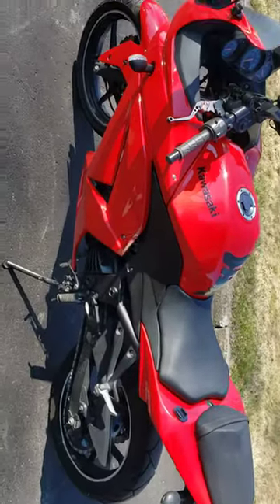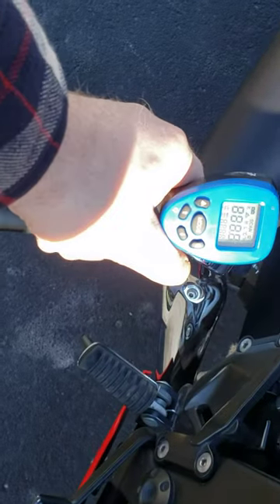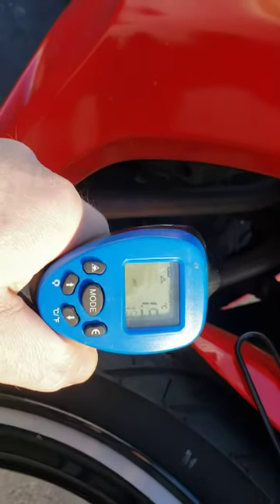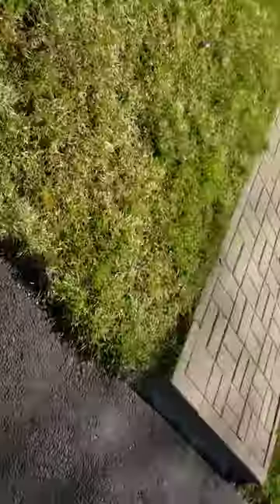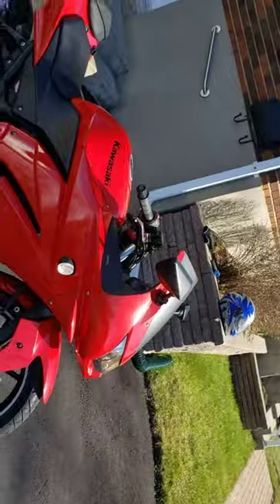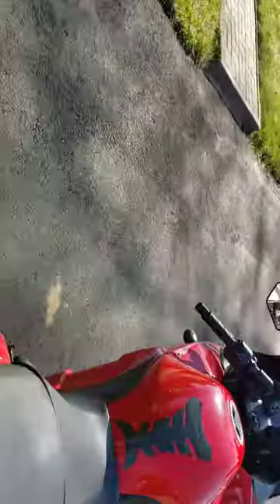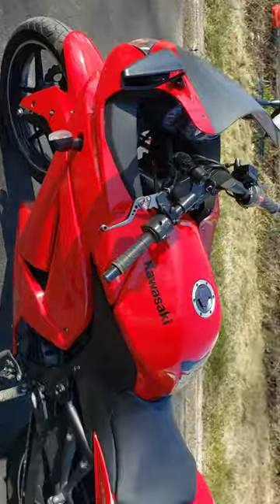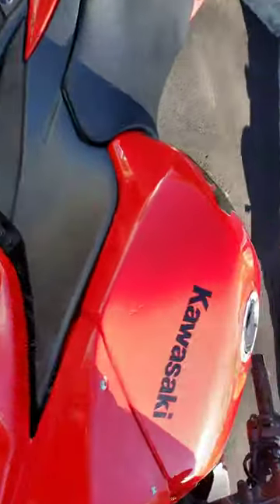Ninja 250r cold start 1 degree celcius